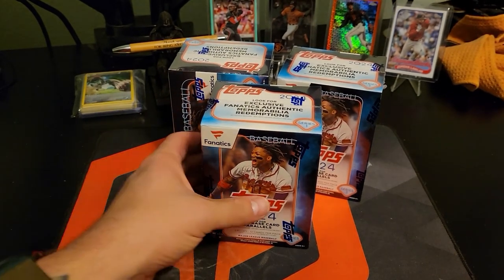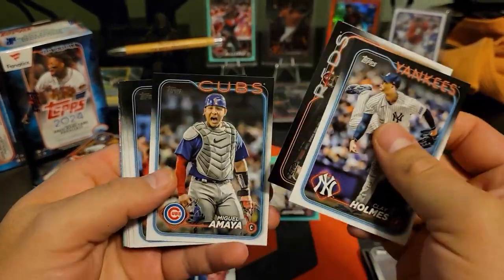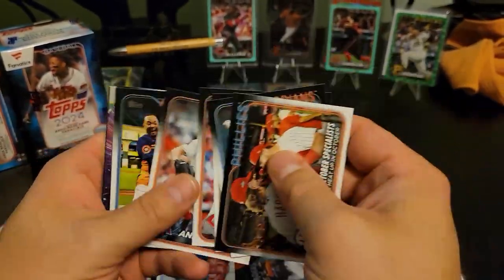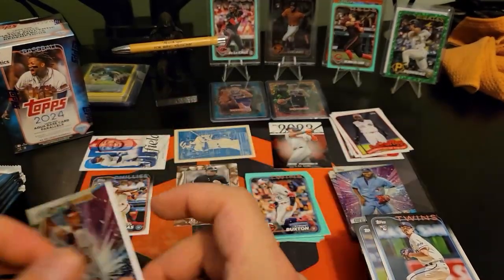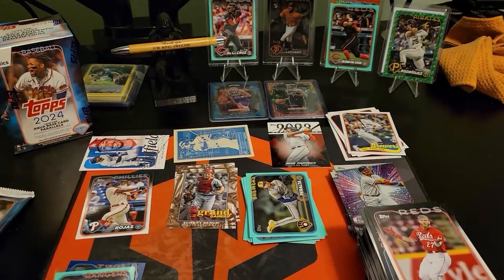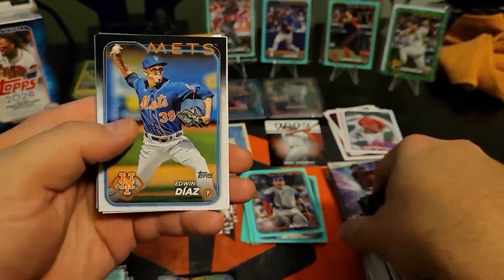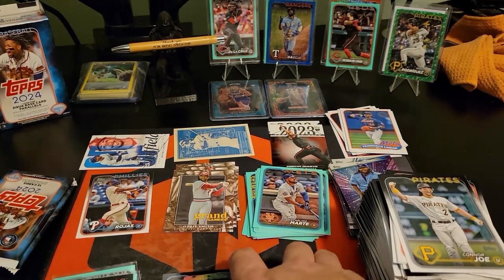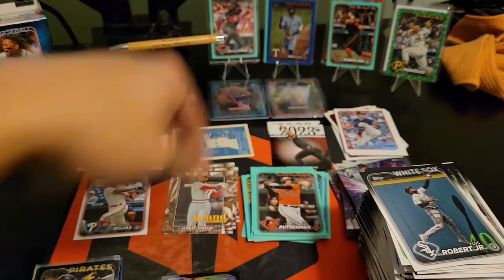Topps Series 1 battle! Are the Fanatics boxes better than Hangers?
ripping some fanatics blasters  after the hangers to see which are better. You be the judge!